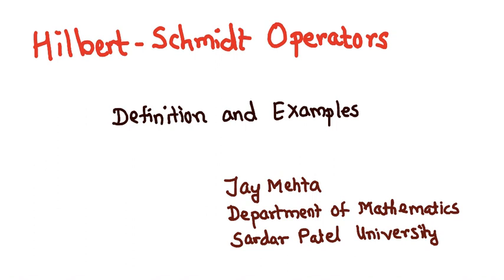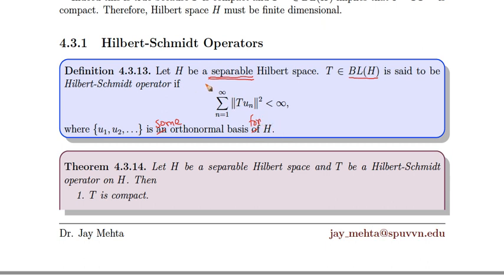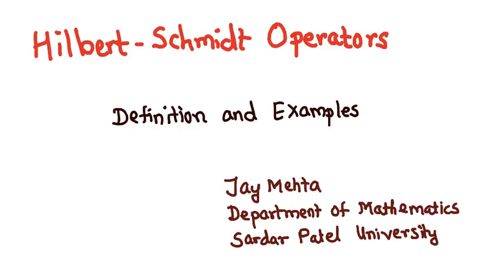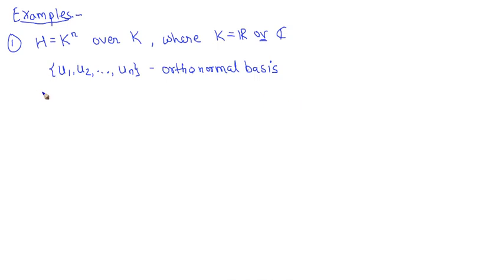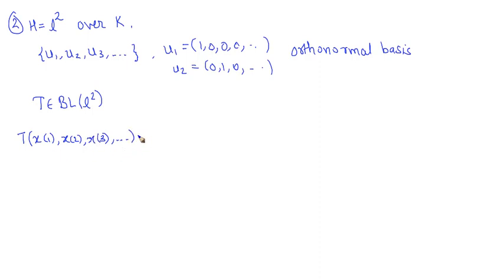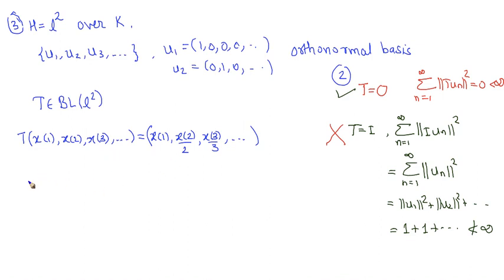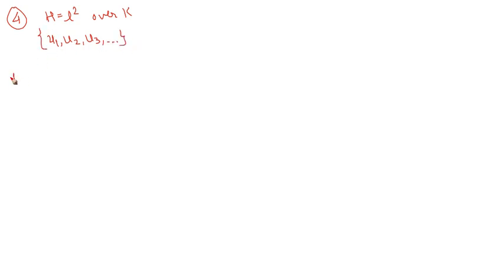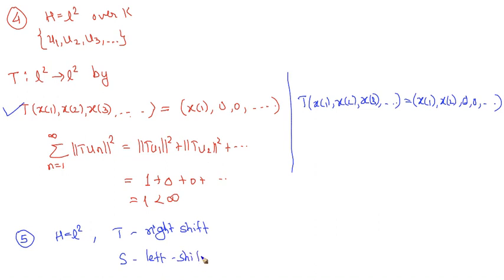Hilbert Schmidt Operators (Definition and Examples)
In this video lecture we see the definition of Hilbert-Schmidt operator on a separable Hilbert space and then few examples of it. This lecture was created for the revision of the students of Semester-II, Department of Mathematics, Sardar Patel University on their request.

The pdf file of the notes of the examples presented in this video can be download from the link given below:

Kindly give your valuable feedback and suggestions for improving the quality of the lecture.